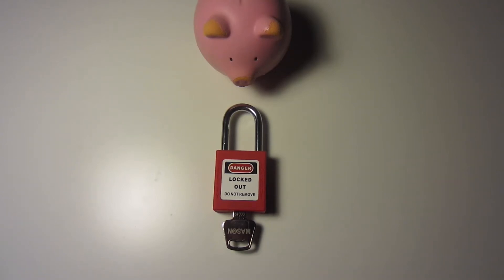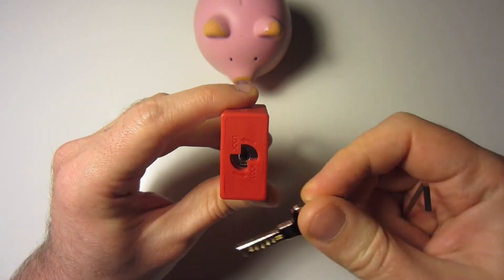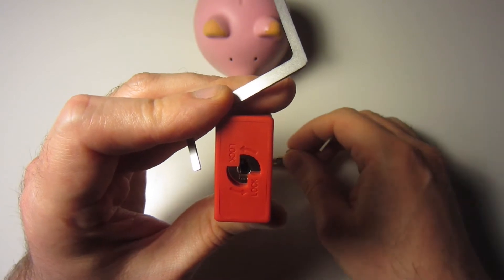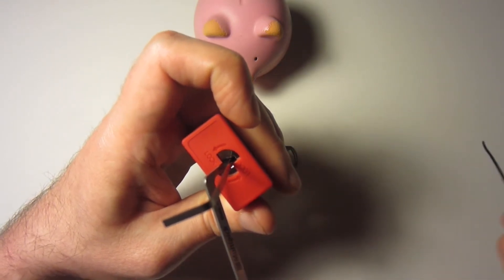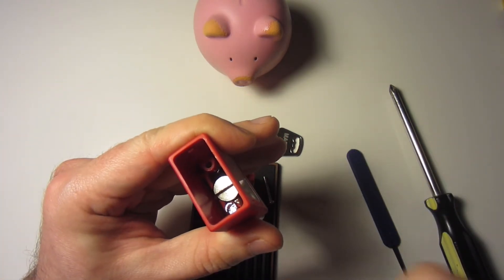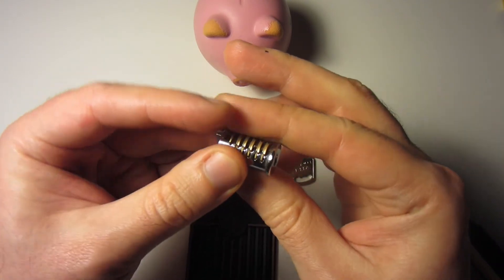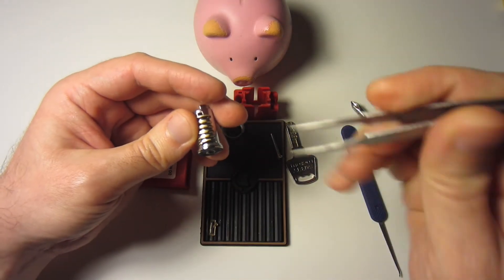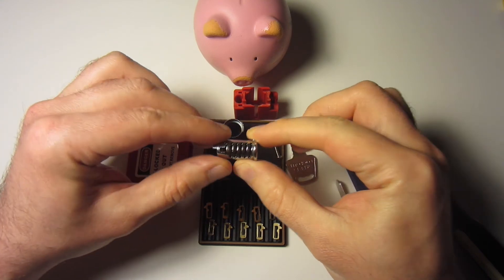[2] Mason LOTO Slider Lock Pick and Gut